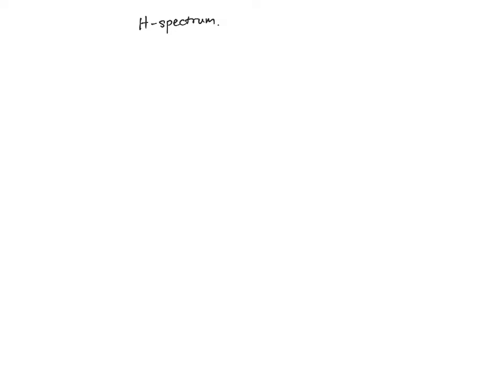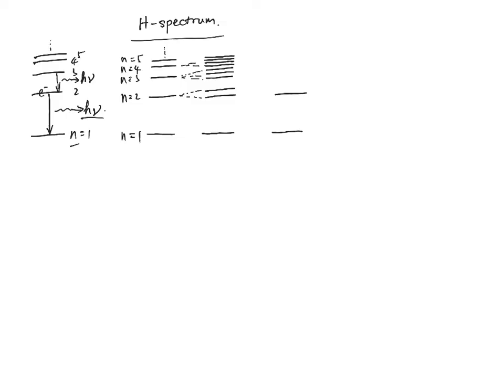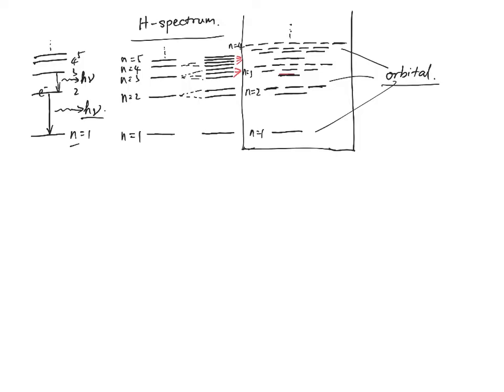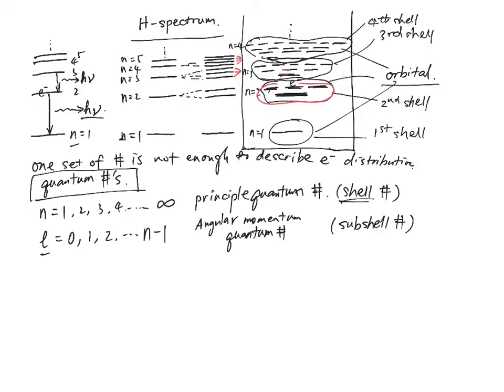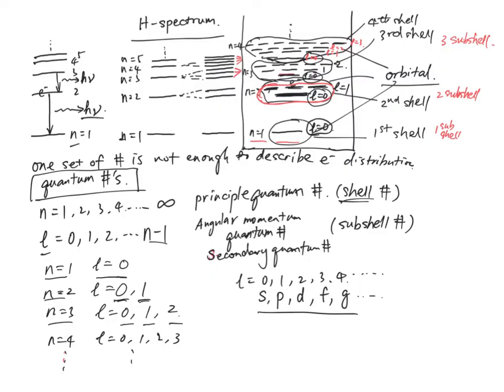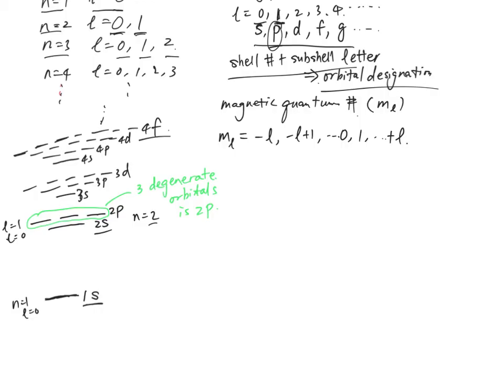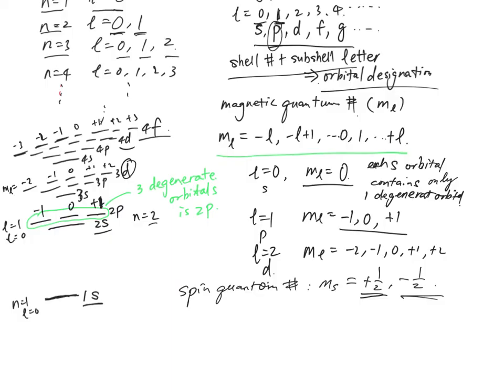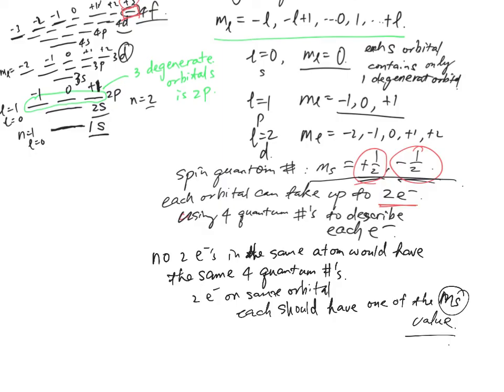Chem 115 Fall 2020 1030